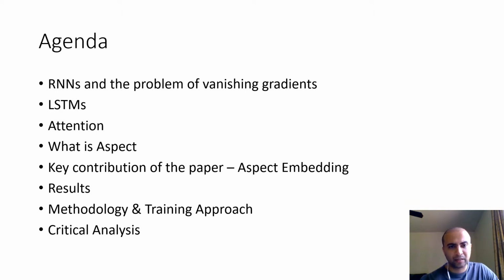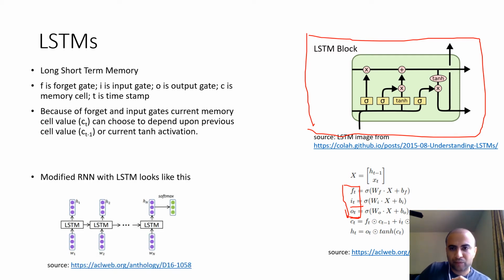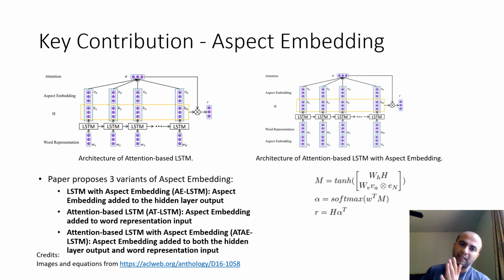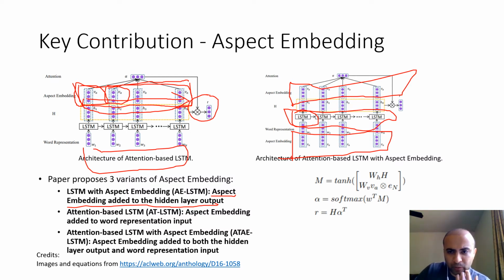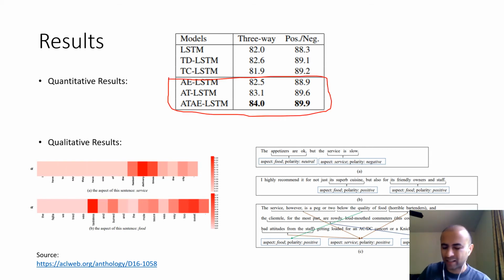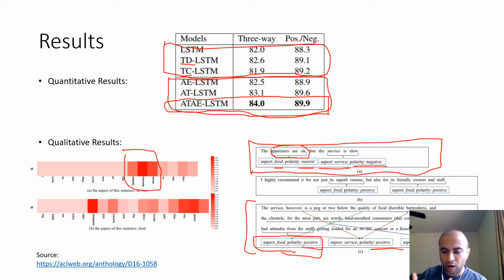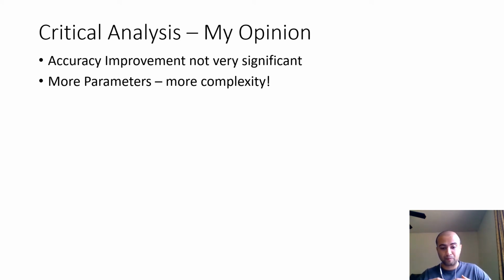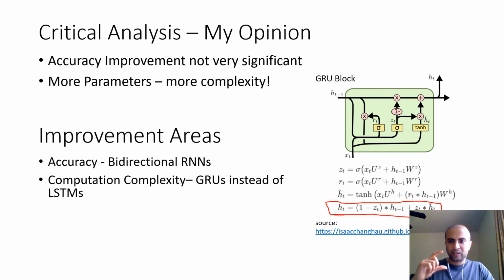Critical Review of Attention Based LSTM Aspect Level Sentiment Classification Paper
Critical Review of Attention Based LSTM Aspect Level Sentiment Classification Paper by Yequan Wang et al., 2016